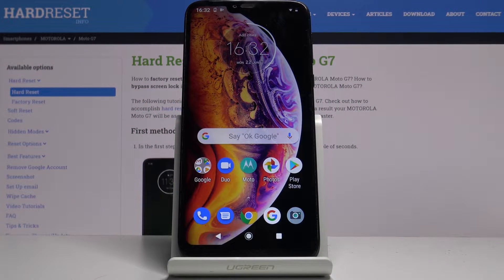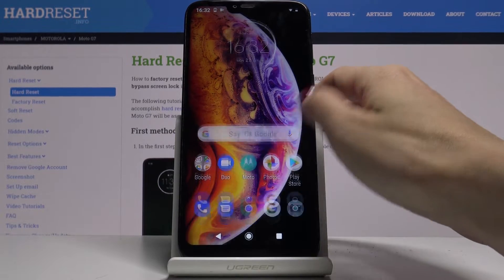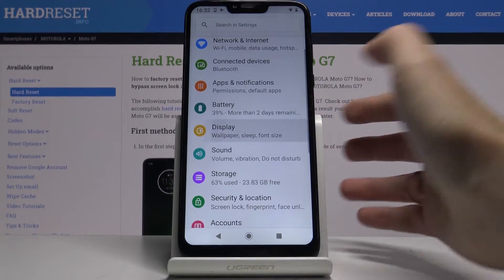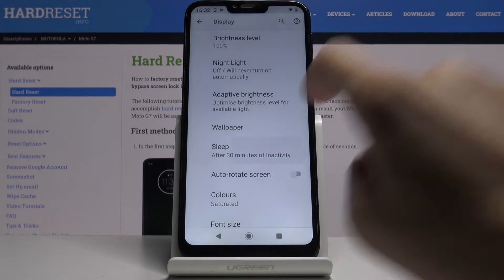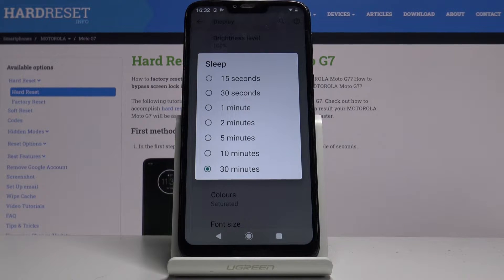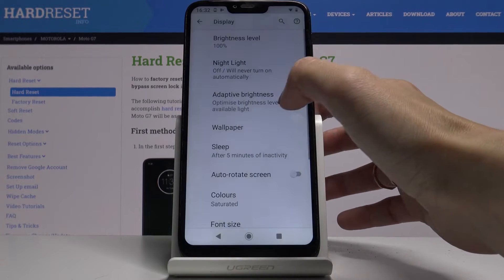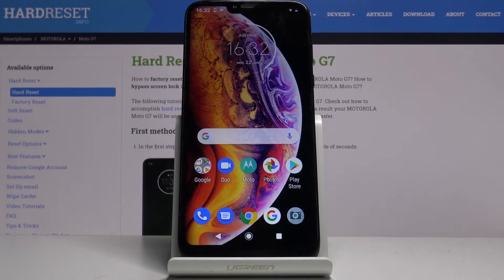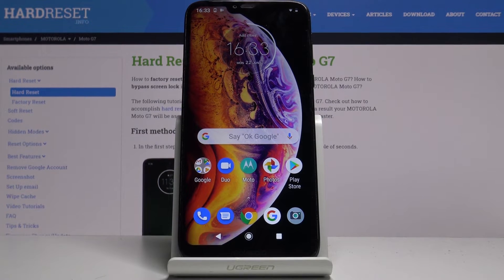How to Set Screen Timeout in MOTOROLA Moto G7 – Blackout Time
Learn more info about MOTOROLA Moto G7:
Not all applications you use have an option that keeps your device activated. Sometimes it happens that if you are reading something on the phone and you do not do anything on it for a long time, the display goes dark and the phone goes into sleep mode. If you don't want such screen dimming to happen for a short time, you can easily change it. Watch this tutorial and learn how to manage timeout on MOTOROLA Moto G7.